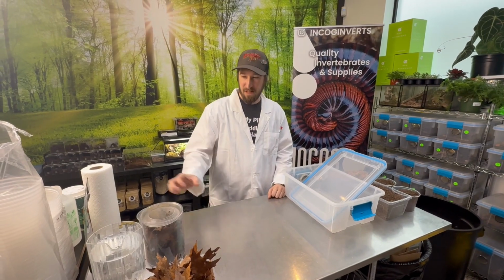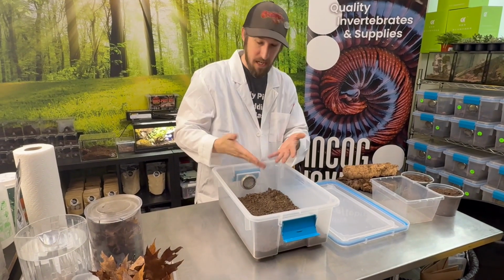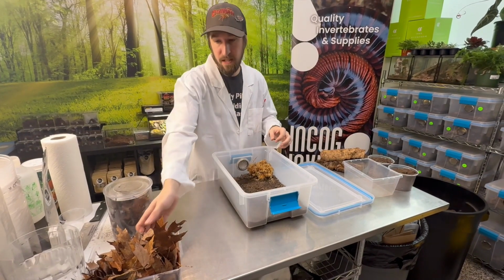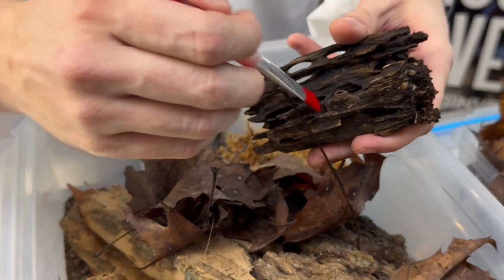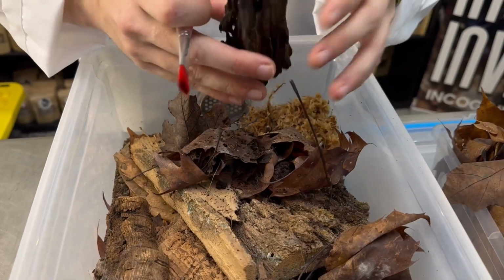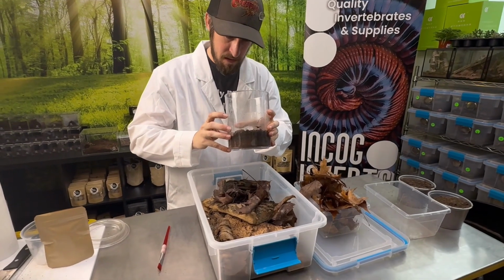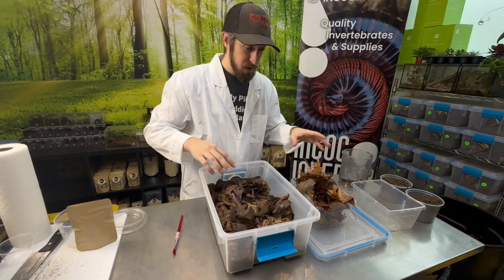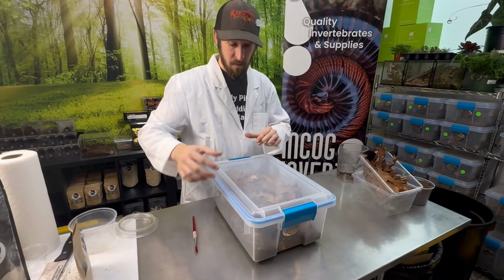Upgrade time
Upgrade our cubaris 'rubber bees' with us!